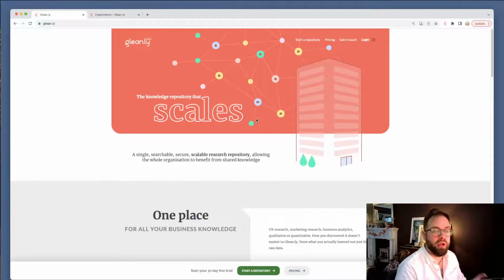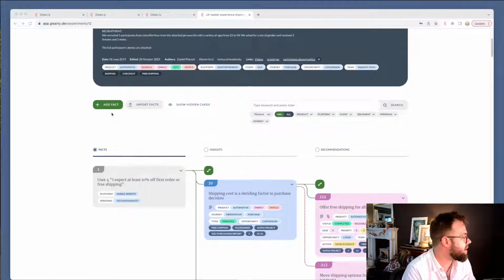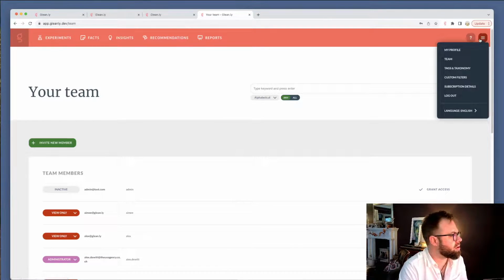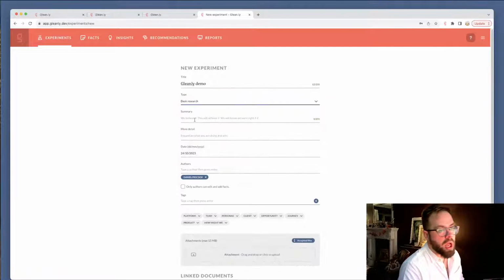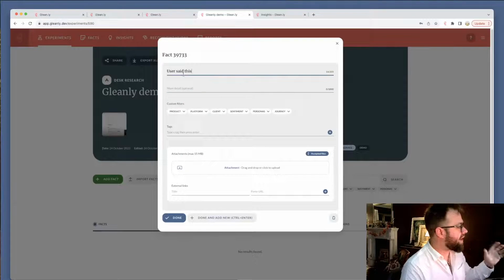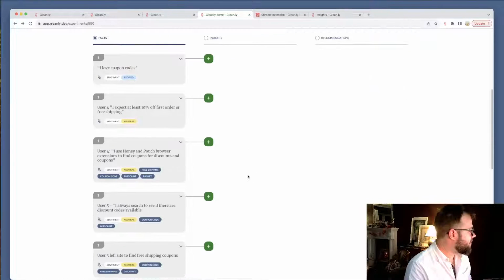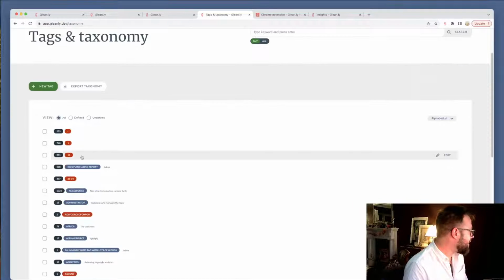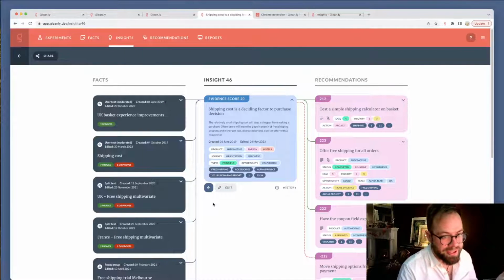Tools for Atomic: Introduction to Glean.ly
In the final of the Atomic October series we will be showing you Gleanly, a tool built for the purpose of synthesising Atomic Research and building a scalable repository.

Founder Daniel Pidcock will be talking through the tool, it's features, how it works, and taking any questions.

2: Introduction to Atomic UX Research ► You are watching it!
4: Tools for Atomic: Introduction to Glean.ly ► You are watching it!